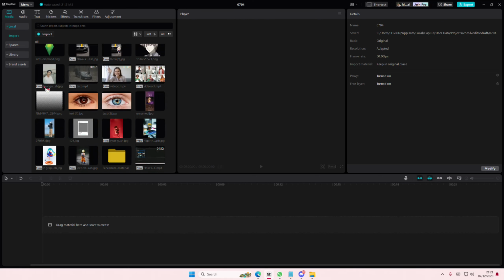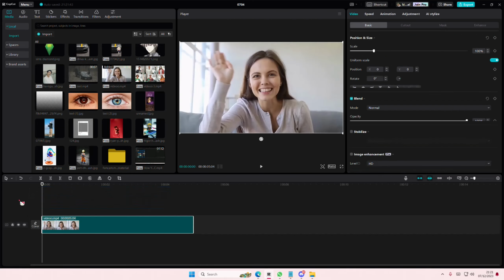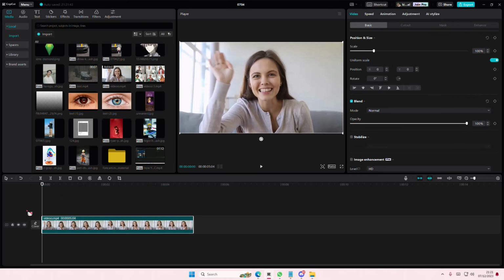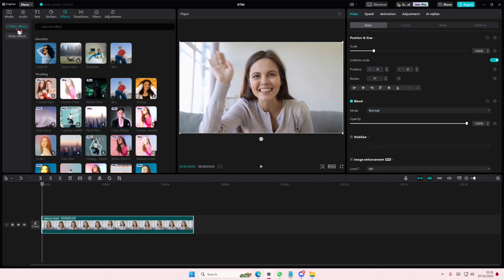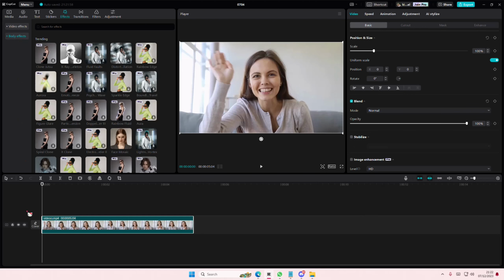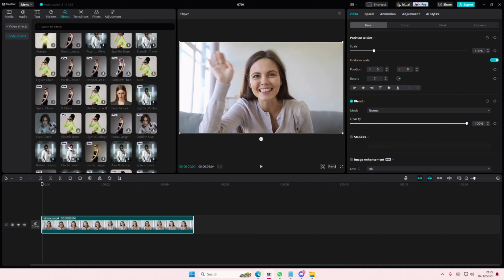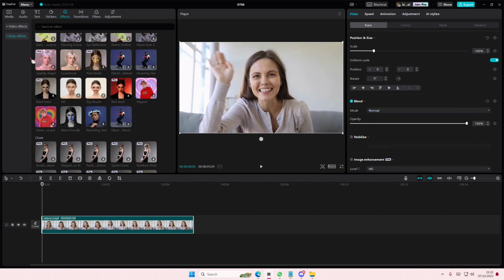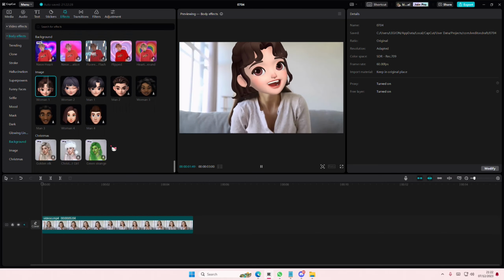How You Can Add Cute Effects And Filters For Your Face Using Body Effects On CapCut PC?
Add cute effects and filters to your videos on CapCut PC by watching this tutorial.